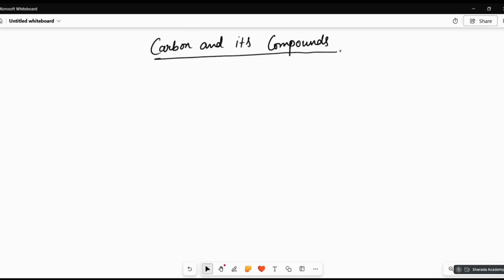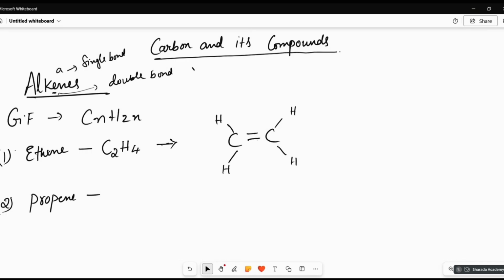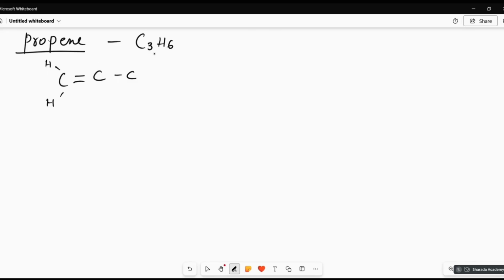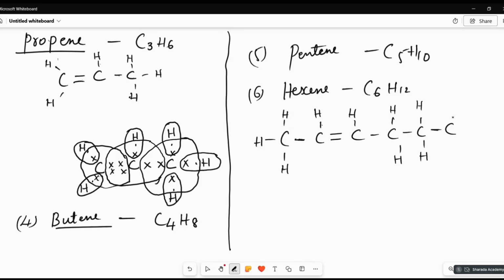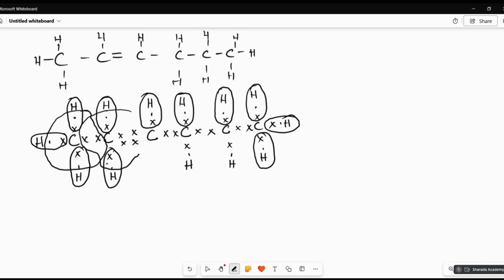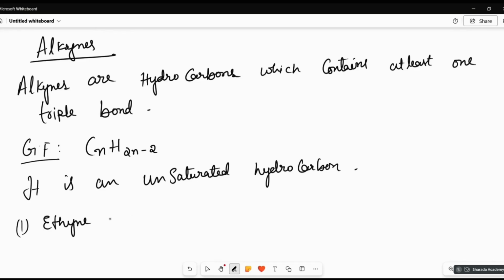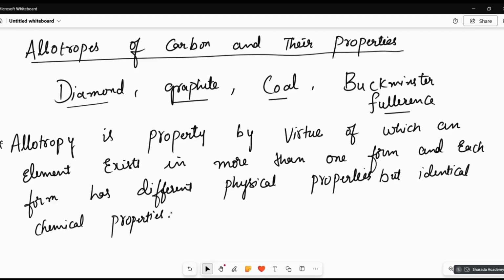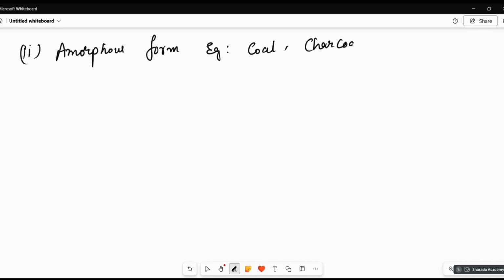Chemistry - Chp 04 - Carbon n Compounds - Part 3 - Sharada Academy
*"Unlock the World of Carbon and Compounds!*

Join us in this video as we explore the fascinating world of carbon and its compounds! In this chapter, we'll dive into:

- *Allotropes of Carbon*: Understanding the different forms of carbon, including diamond, graphite, and fullerenes
- *Properties of Carbon*: Discovering why carbon is a fundamental element in organic chemistry
- *Types of Carbon Compounds*: Exploring hydrocarbons, alcohols, acids, and more
- *Chemical Reactions*: Learning about combustion, oxidation, and other reactions involving carbon compounds
- *Real-Life Applications*: Seeing how carbon compounds are used in everyday life, from fuels to food
*Get ready to master Carbon and Compounds!*

Whether you're a student preparing for exams or just curious about chemistry, this video is perfect for you!